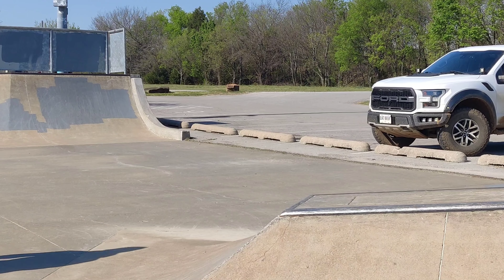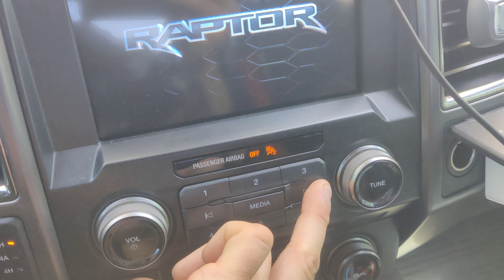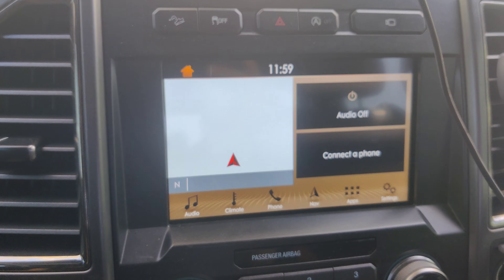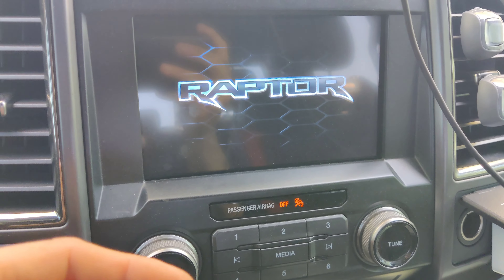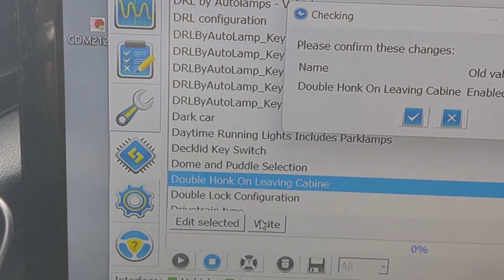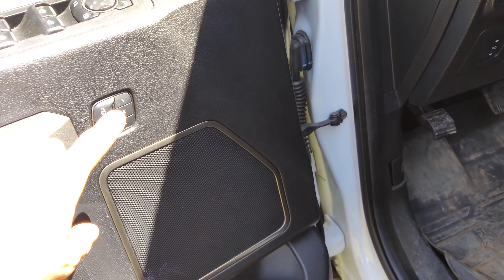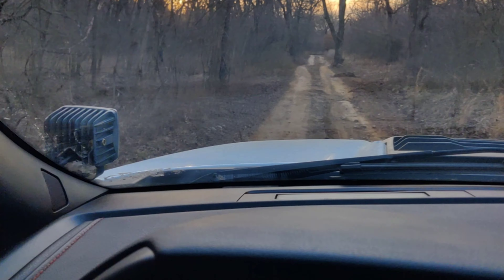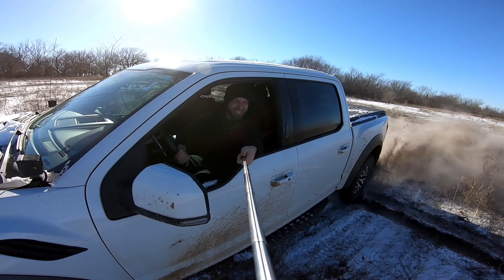Fords Best Kept Secrets - REVEALED!! Raptor, Lariat, King Ranch, FX4